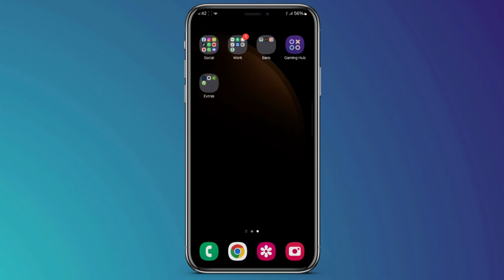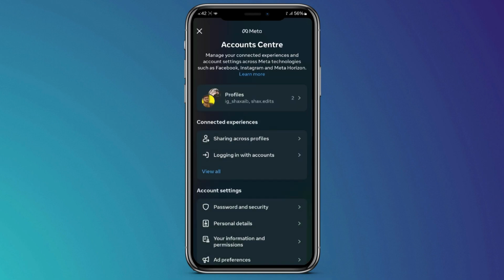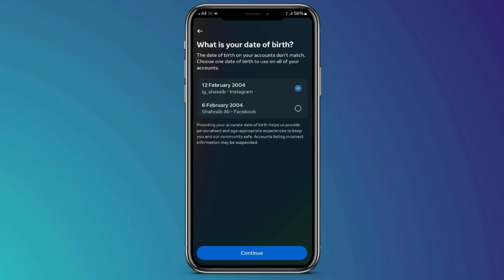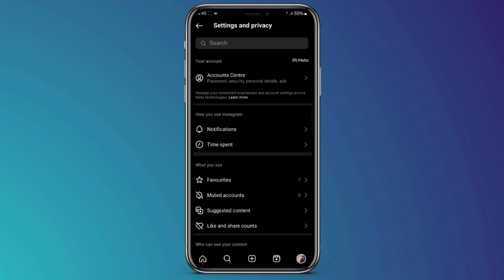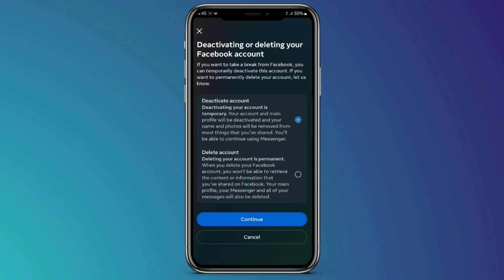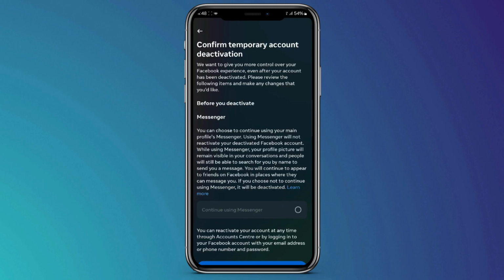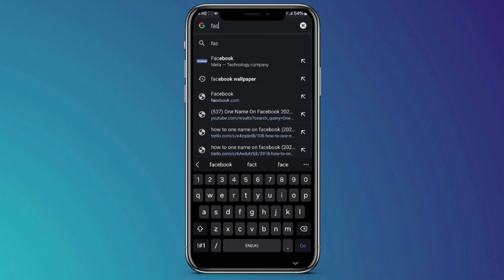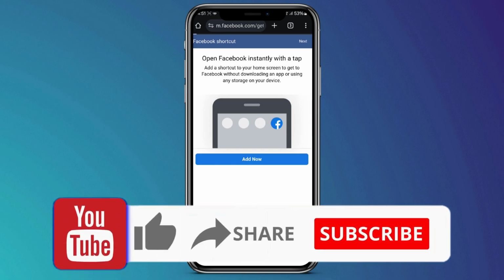Keep Your Account Safe Facebook Problem 2024 |Two Factor Authentication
In this video, we'll discuss how to keep your Facebook account safe in 2024, focusing on the importance of two-factor authentication (2FA). We'll cover the benefits of 2FA and how to set it up on your Facebook account to enhance its security. Don't miss out on this essential guide to safeguarding your Facebook account against potential threats!